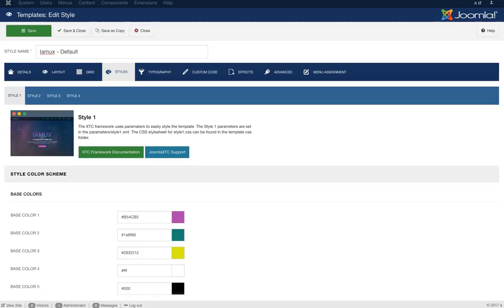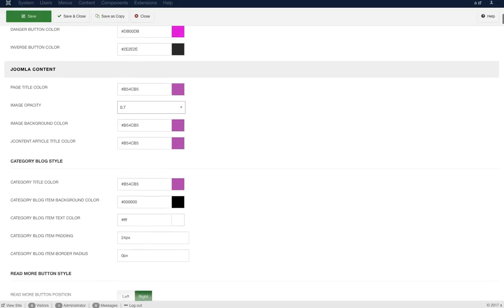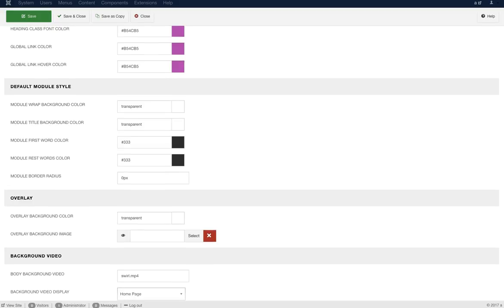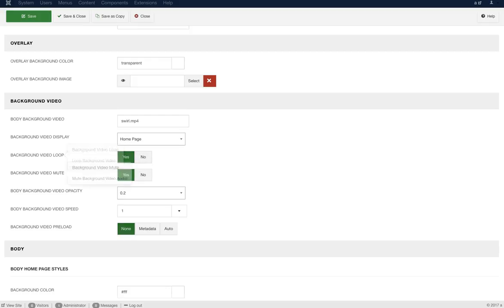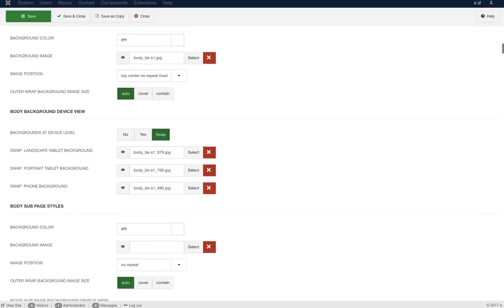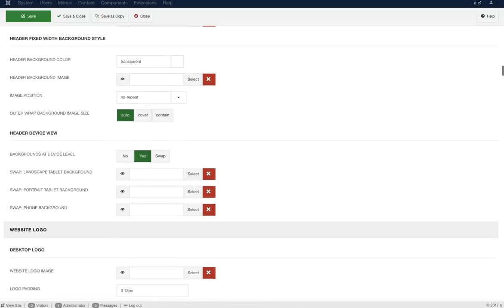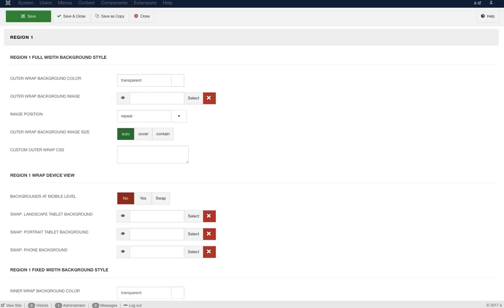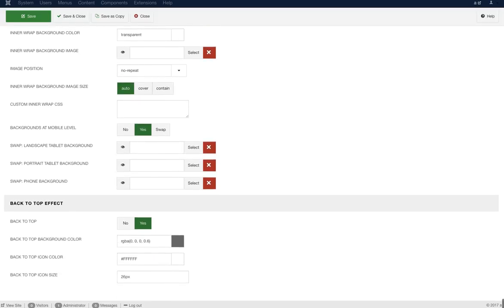JoomlaXTC Template Framework Tutorial Part Four